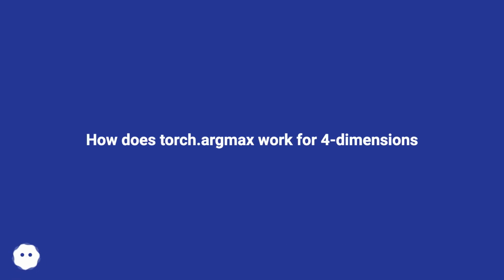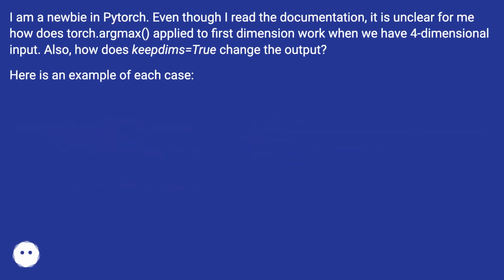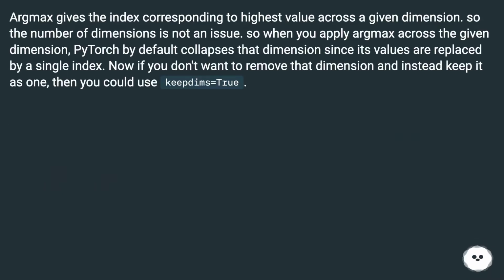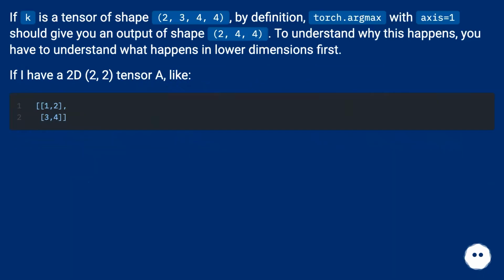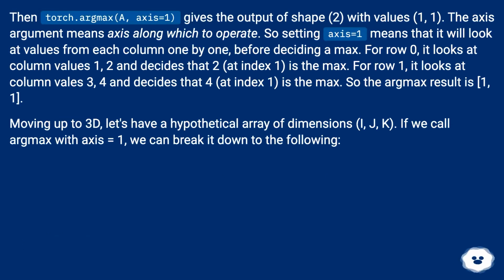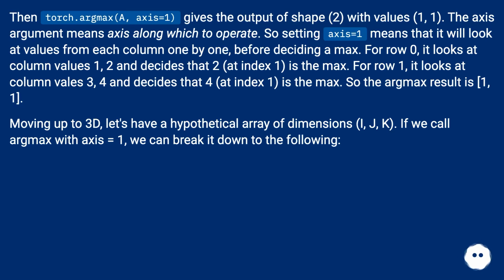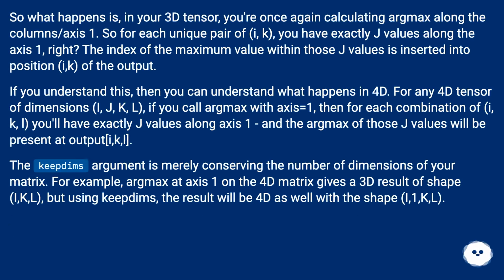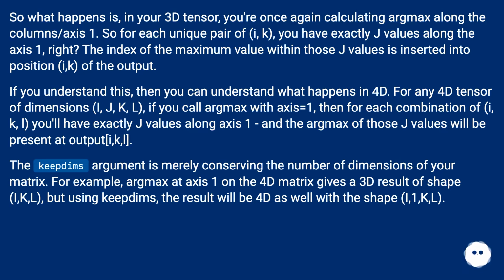How does torch.argmax work for 4-dimensions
Chapters
00:00 How Does Torch.Argmax Work For 4-Dimensions
01:00 Answer 1 Score 0
01:30 Accepted Answer Score 4
03:31 Thank you